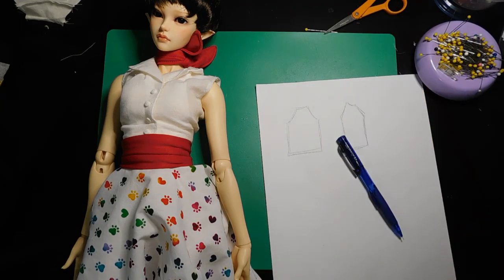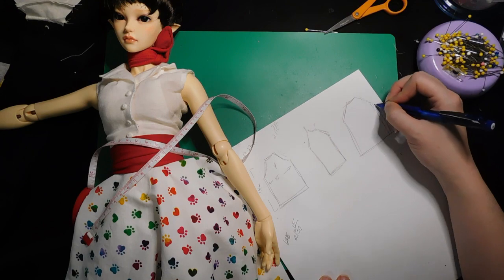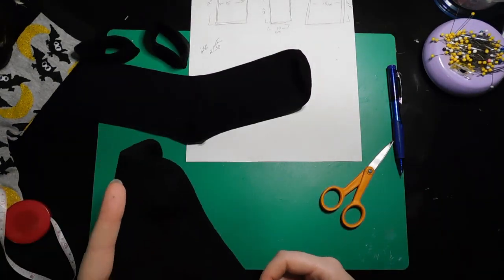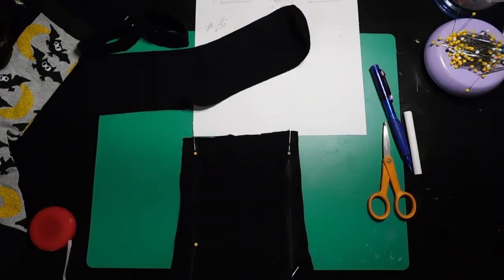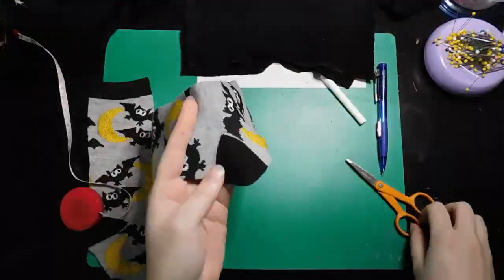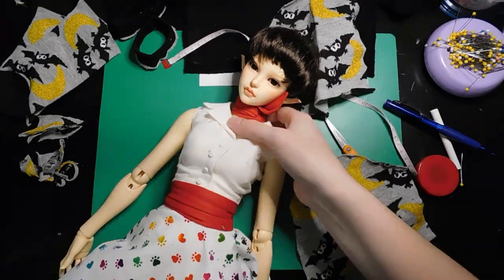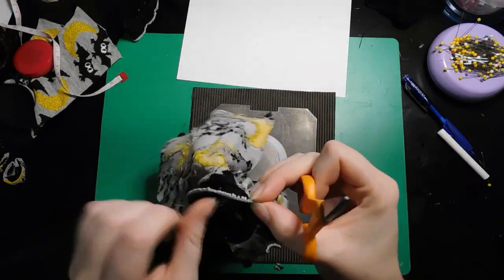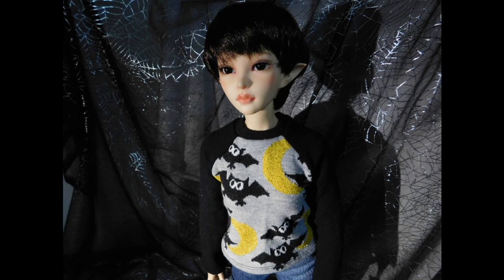Drafting a Sock Sweater for BJD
Thank you for joining me once again! Today we're venturing into the world of resin dolls, with my Feeple65 Seian as the star. I wanted to give you an idea of how I draft the sock sweaters I'm so fond of.